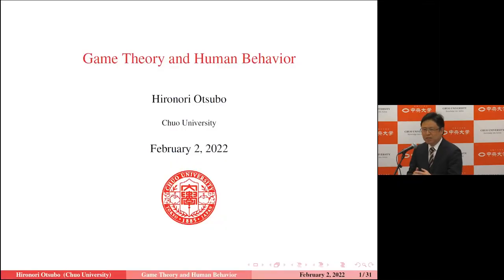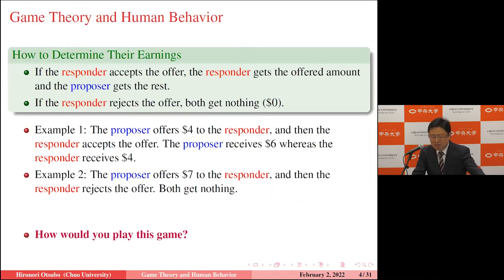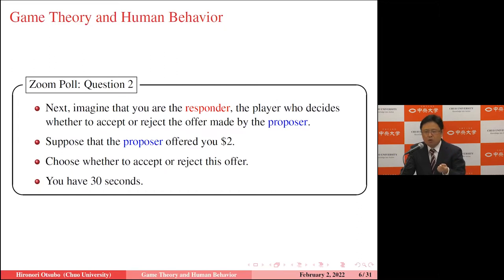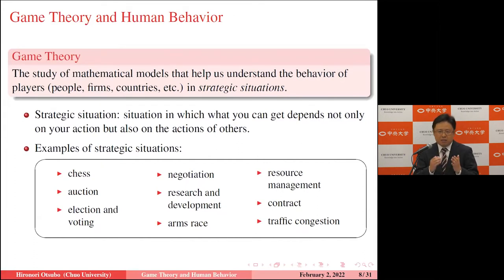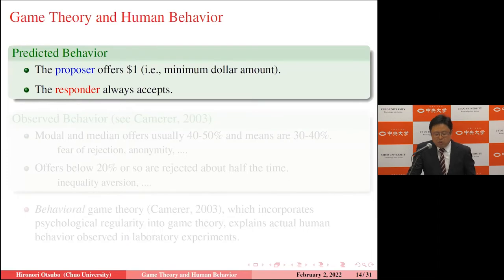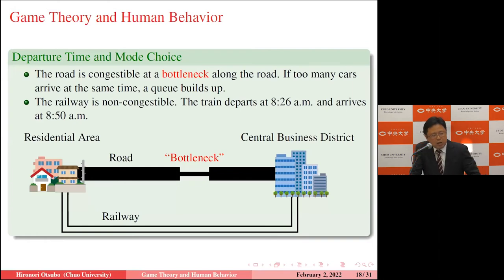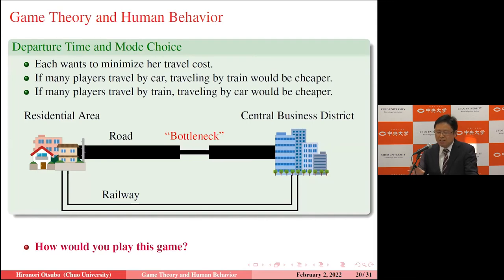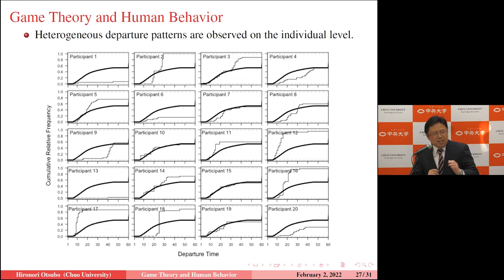Mock Lecture(Chuo University)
This presentation was given by OTSUBO Hironori (Associate Professor, Faculty of Global Management) as the Mock Lecture Session of the 2022 SSHP Online University Visit - Chuo University.